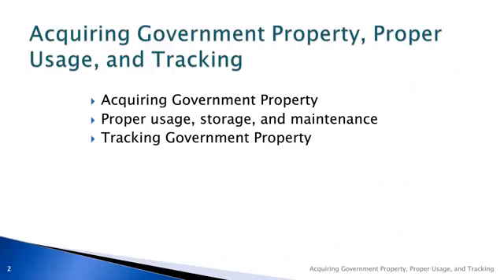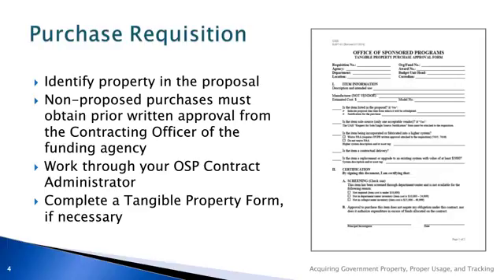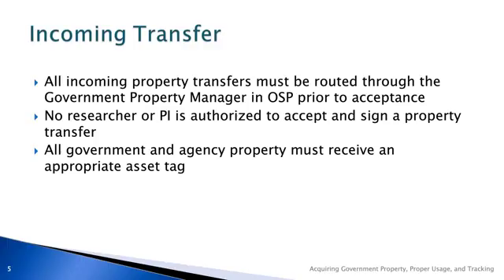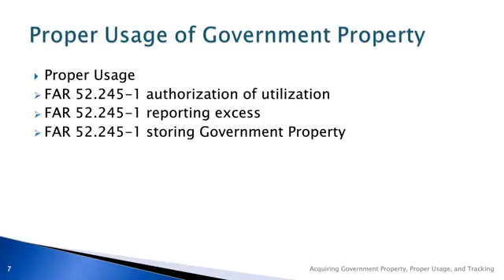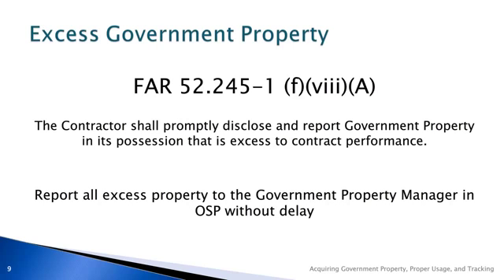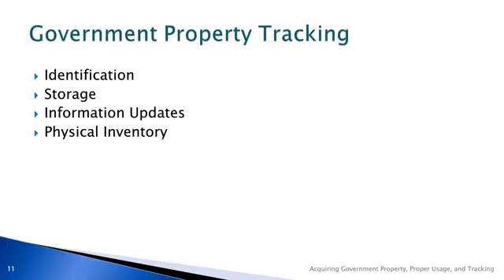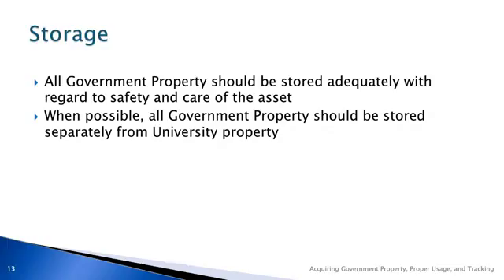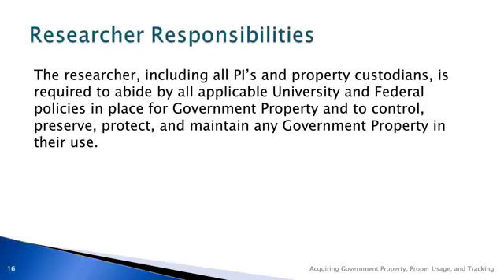Acquiring Government Property